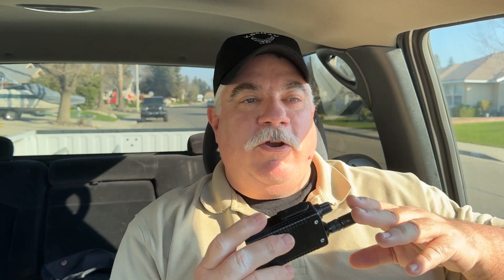Practical COMSEC Practices: Part 6 - Signal Control (Stubby Antennas)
In part 6 of this series on Practical COMSEC Practices I discuss the use of stubby antennas to limit the scope and scale of your signal for signal control.